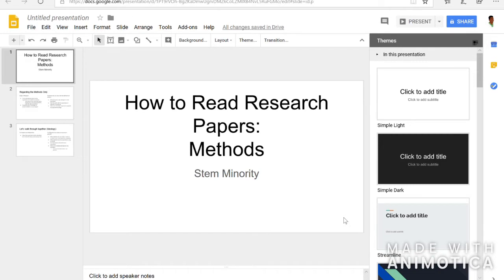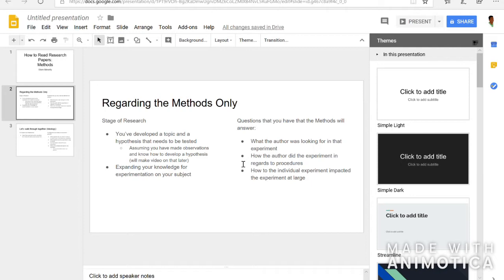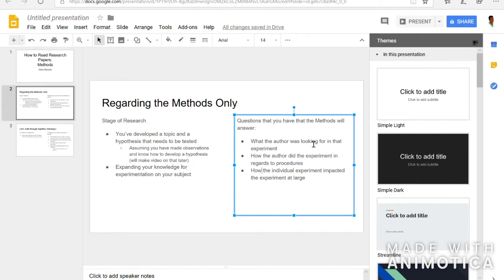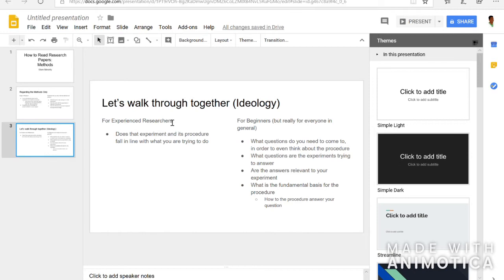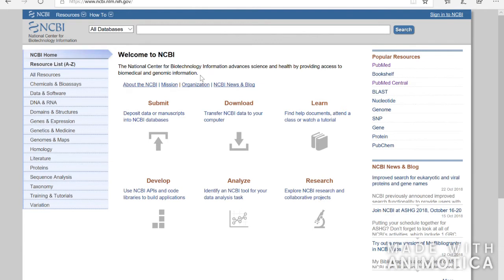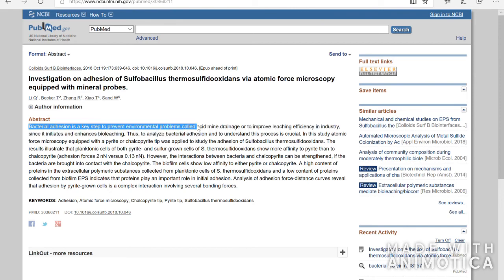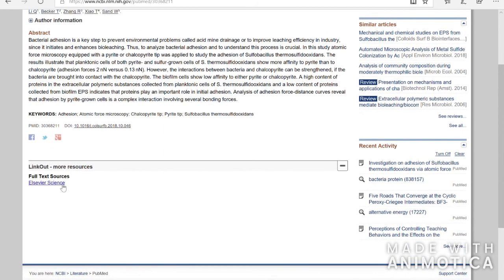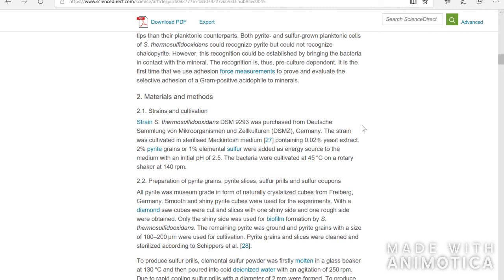How to Read Research Papers Methods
Here is a video on how to read the methods from research papers. Enjoy.